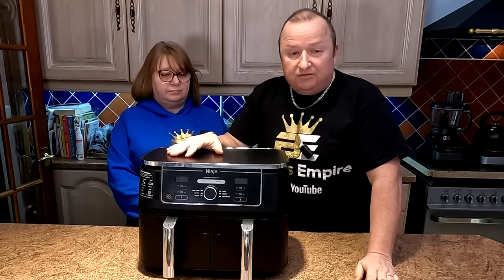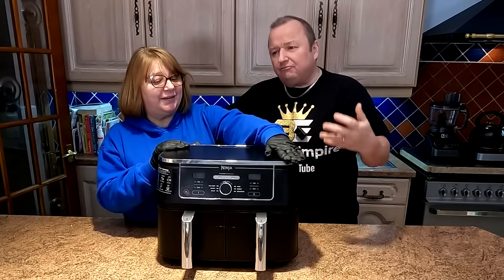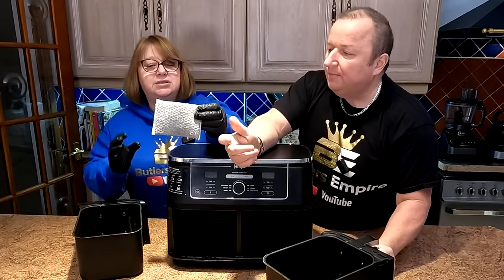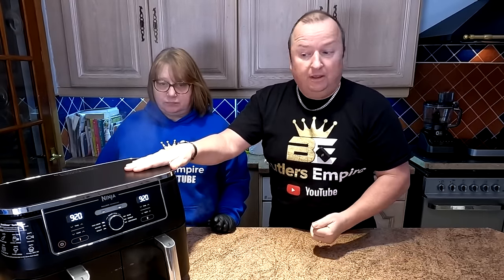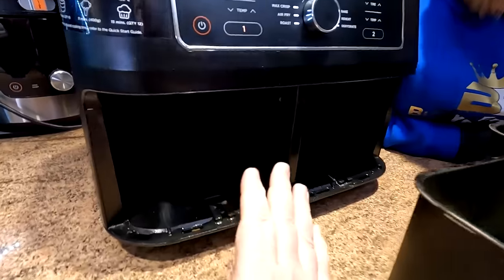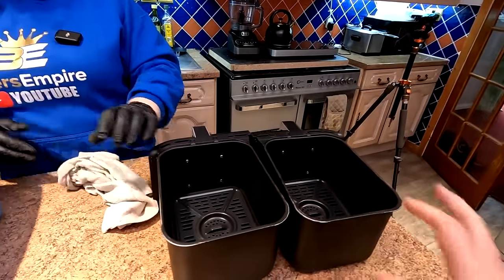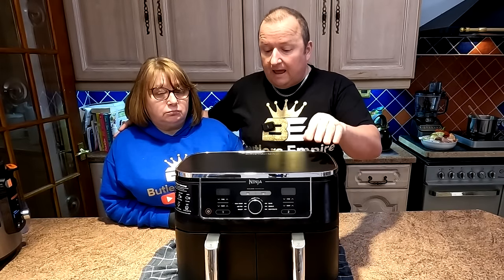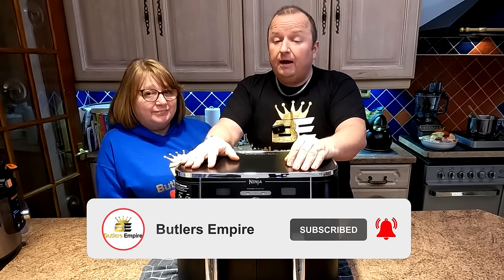Shocking Ninja Air Fryer - How Easy Is It To Clean?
We've had this Ninja AF400 Air Fryer for 10 months and we purposely have not cleaned the inside where the elements are. Let's see how easy (or hard) it is to clean one of these Ninja dual tray Air Fryers is.
Products we used to clean our Air Fryer:
The pink stuff cleaner
Spontex Brilliant Scourer Non-Scratch - Pack Of 2
Fairy Original All In One DishWasher Tablets Lemon, 22 Tablets
Wisdom Regular Fresh Plus Firm Toothbrushes - Triple pack

2 pack air fryer racks